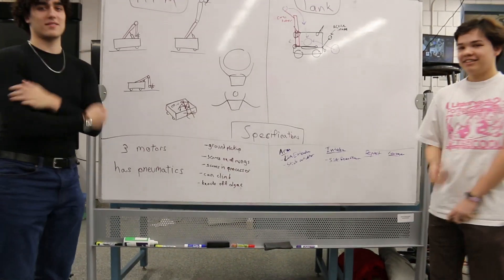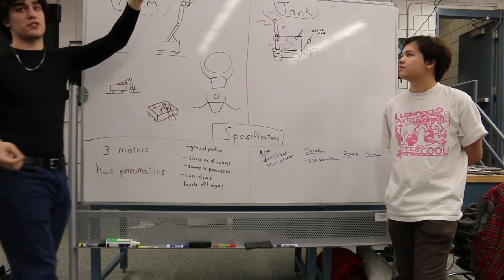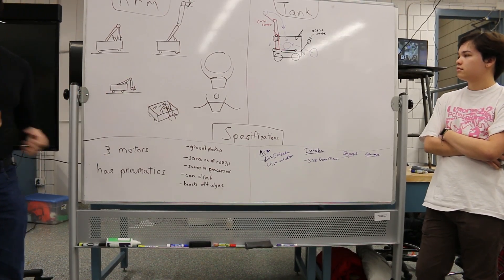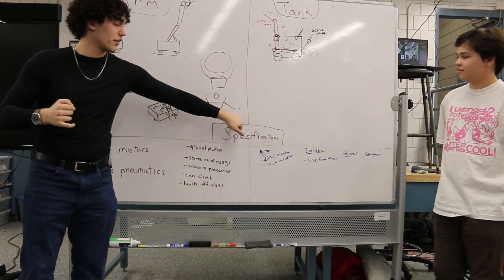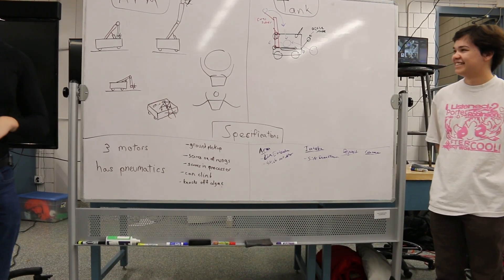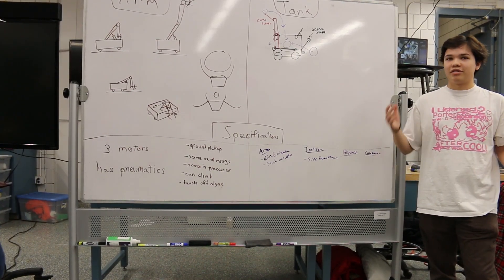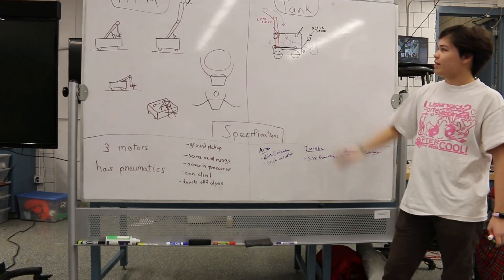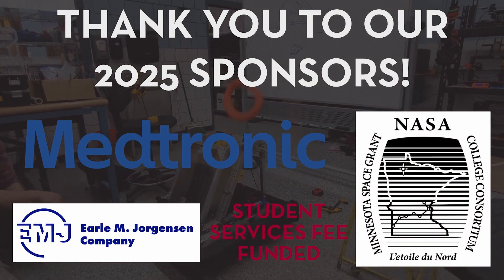Ri3D 2025 - Day 1 Mechanism Design Update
Here is a quick video walking through our design ideas so far!

Thanks to our generous sponsors for helping us make this happen!